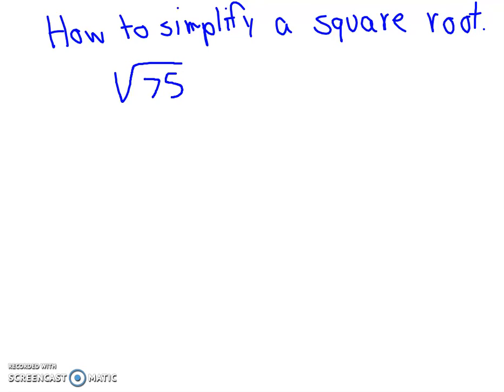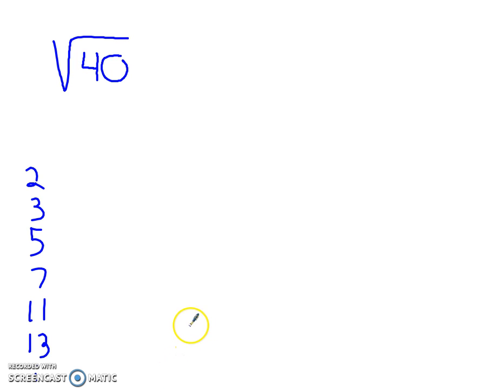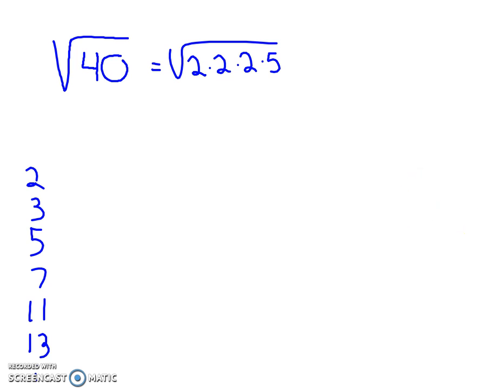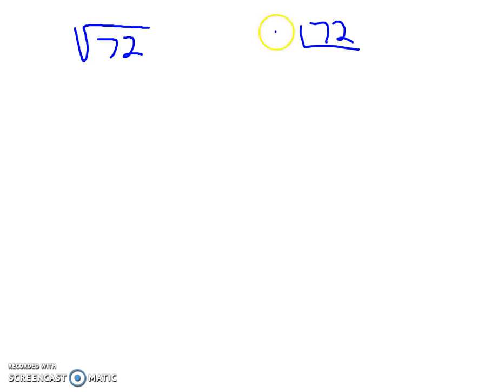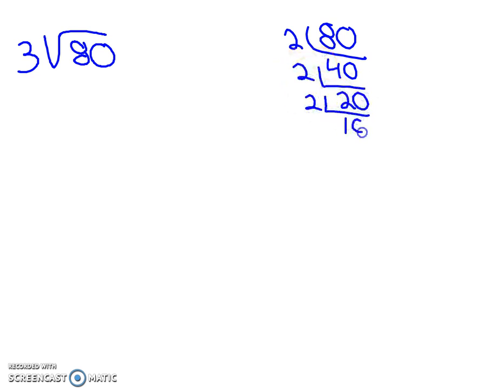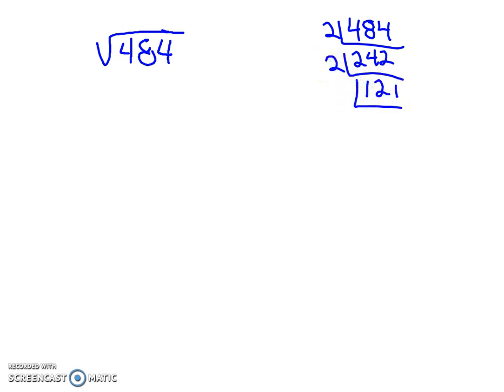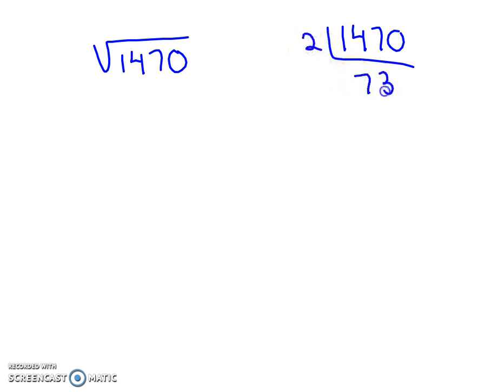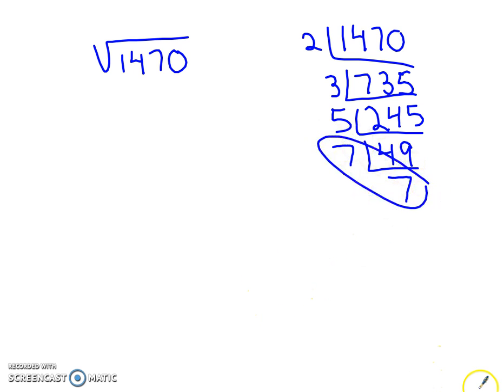Simplifying Square Roots